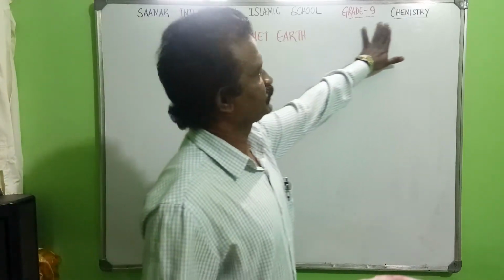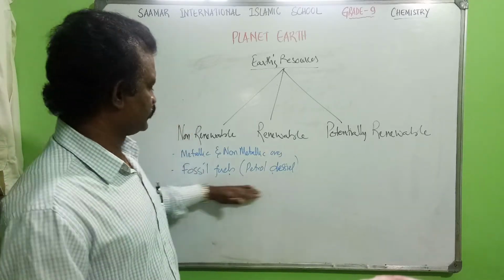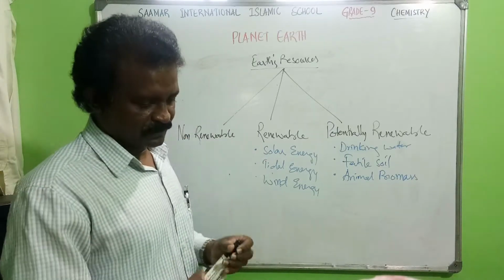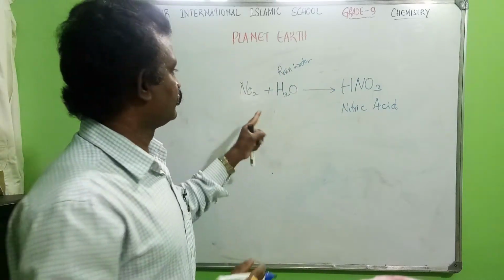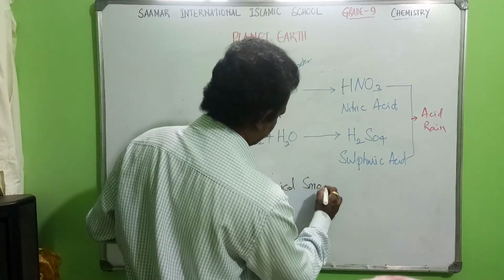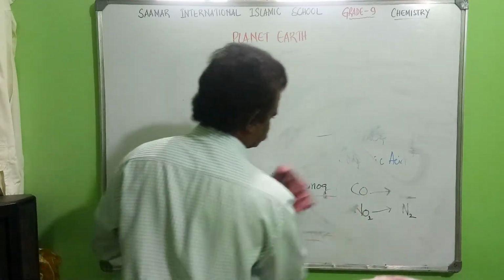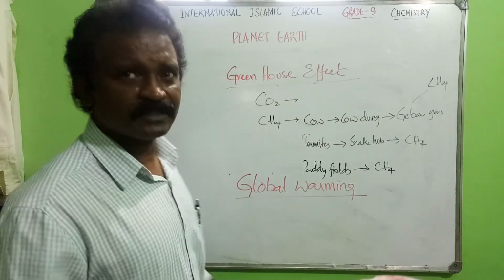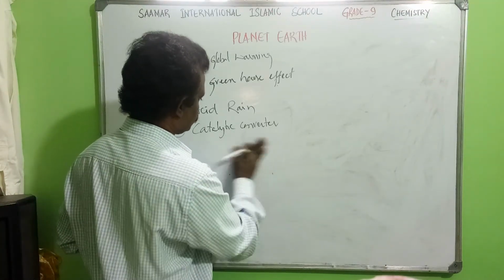Grade 9,Chemistry-Chapter-1, Planet Earth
Dear Students,In this chapter we learn about the importance of Earth's resourses,the atmosphere,Air pollution,Acid Rain and Global Warming